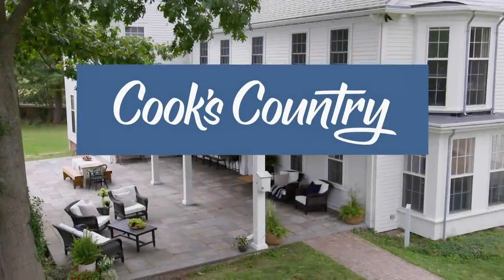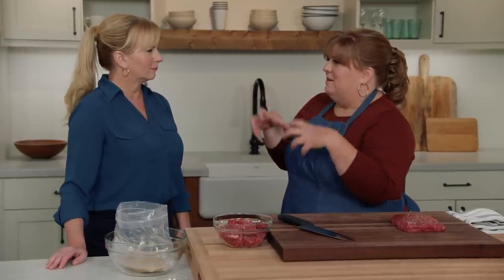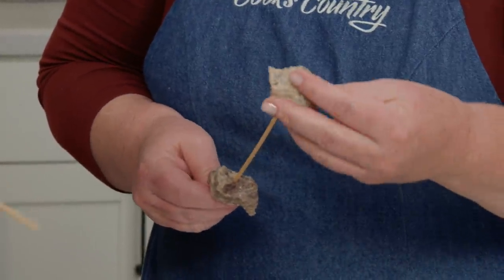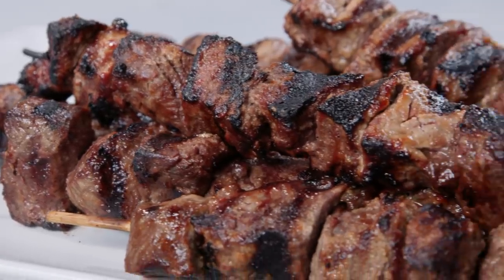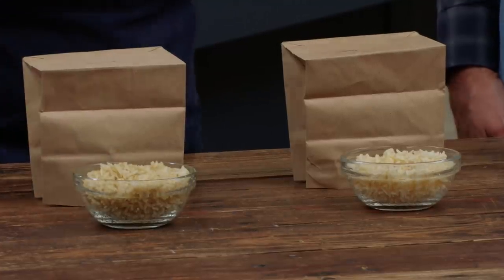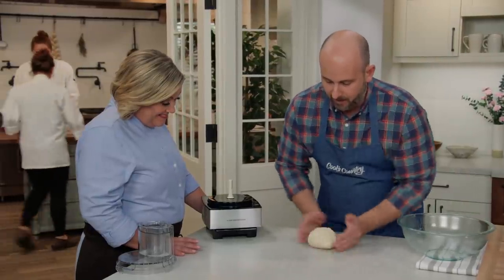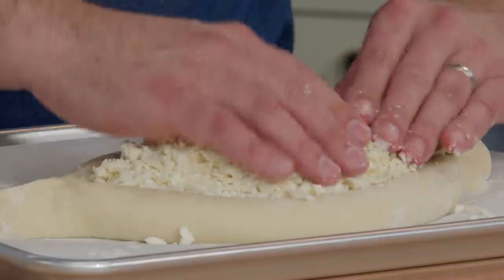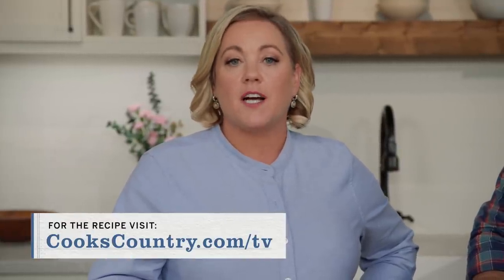How to Make Shashlik-Style Beef Kebabs and Adjaruli Khachapuri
Test cook Christie Morrison makes host Bridget Lancaster Shashlik-Style Beef Kebabs. Next, tasting expert Jack Bishop has Bridget taste ground cumin. Finally, test cook Bryan Roof shows host Julia Collin Davison how to make a Georgian specialty, Adjaruli Khachapuri.